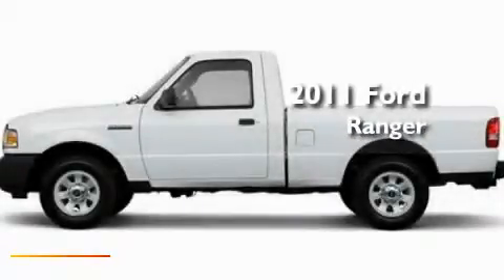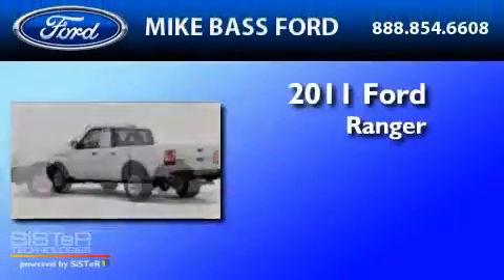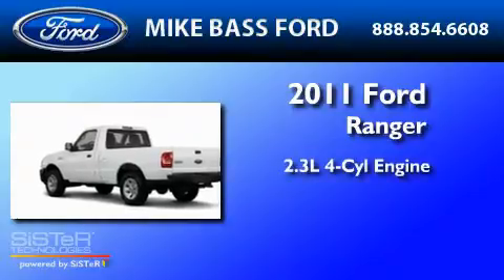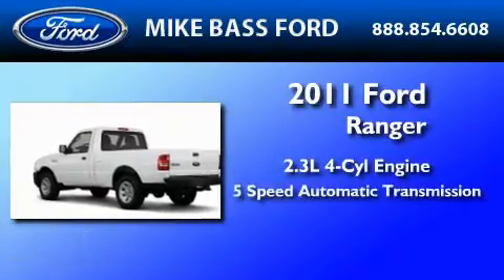2011 FORD RANGER OH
Year : 2011

 Make : FORD

 Model : RANGER

 Engine : 2.3L I4

 Trans . : AUTO 5SPD

 Interior : GRAY

 5050 Detroit Road

  , OH 44035

 2011 FORD RANGER  OH